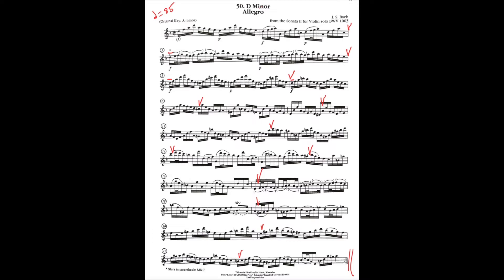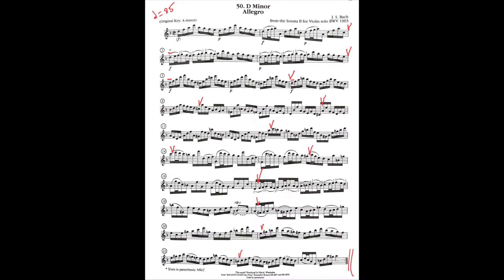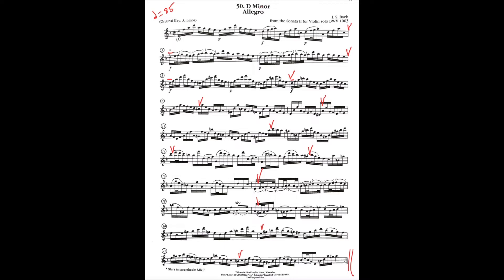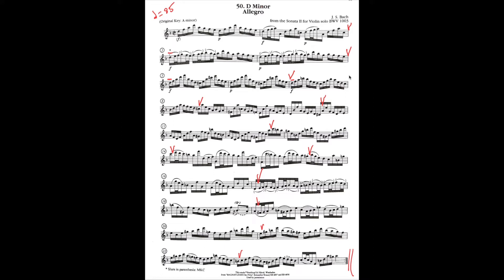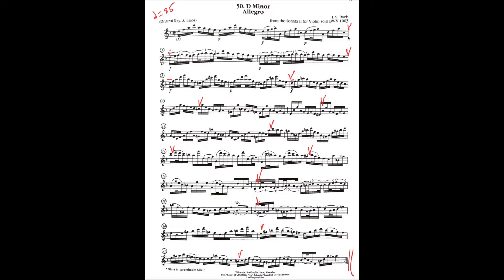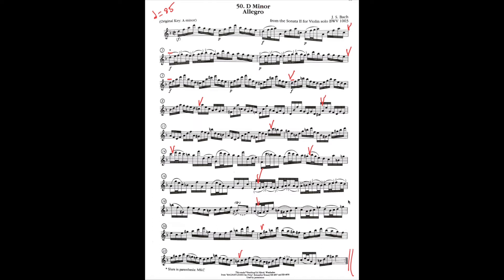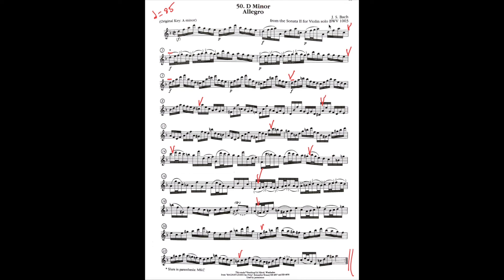Flute HS Technical 2023 FULL